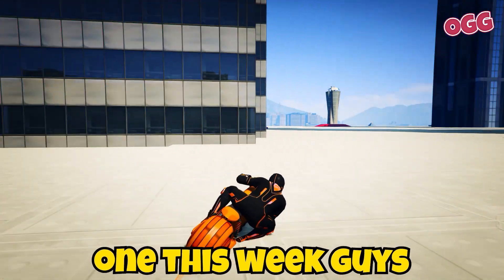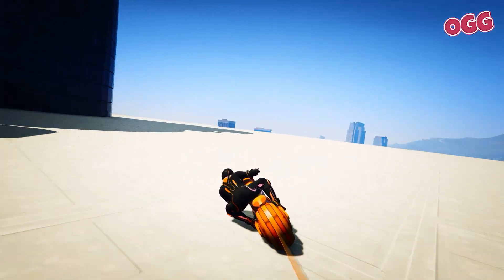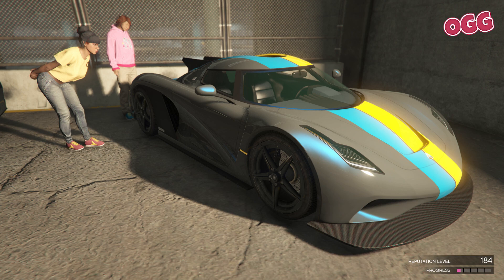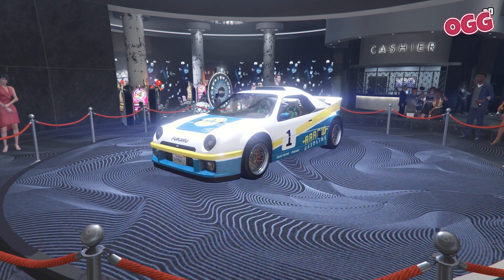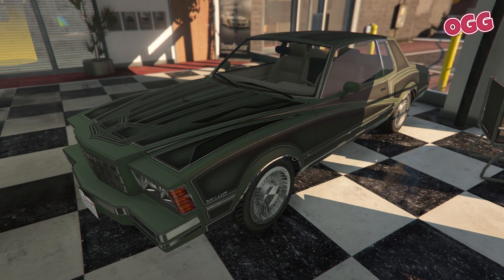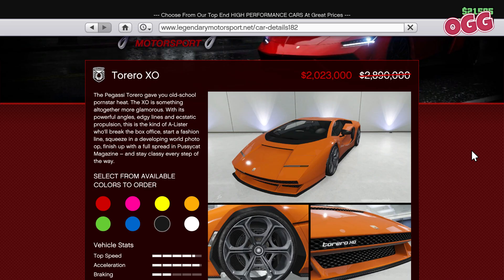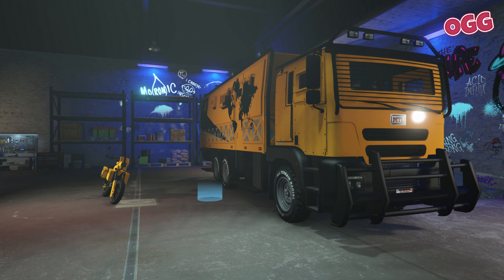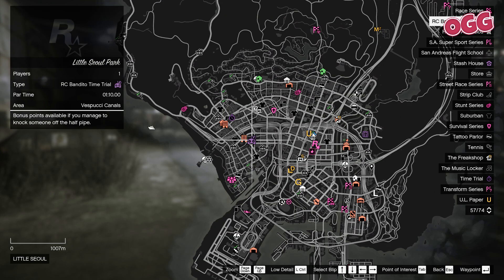Today's GTA Online Weekly Update & GTA Online Discounts this Week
Hold on to your controllers, GTA enthusiasts! It's update day in the thrilling world of GTAOnline, and boy do we have some news for you. This week's GTA Online May 2023 update is chock-full of surprises that will make even the grumpiest gamer crack a smile. So buckle up, get your snacks ready, and prepare for a wild ride through this week's GTA Online weekly update. And remember, in the words of every gamer's mom - Wash your hands, you're touching my furniture!

QUICK LINKS:
00:00 Intro
00:21 Featured Vehicles
01:21 Discounts
01:30 Money & RP Bonuses
01:52 Time Trials

MASSIVE THANKS
Broughy1322 @broughy1322

VEHICLE DISCOUNTS
 * Torero XO
 * Tahoma Coupe
 * Draugur
 * Locust

DOUBLE MONEY AND RP BONUS
 * Deadline

AN ADDITIONAL 50% MONEY AND RP BONUS
 * Acid Lab Sell Missions

ADDITIONAL NOTES
* Double supplies on Acid Lab Resupply and Steal Missions
* Last Dose Hard Mode Event is still on for another week; with clothing unlocks

Welcome to another GTAOnline weekly update, fellow fans! It's that time of the week again where we delve into the latest updates, changes, and additions in the world of GTA Online.

First up, let's talk about the LSCarMeet. We know how much you all love this feature, and this week's GTAOnlineLSMeetPrizes do not disappoint. The coveted prize ride for this week is the Verlierer. As our friends at GTAOnlineGuide would say, it's surprisingly easy, so don't miss out!

Onto the PodiumVehicle. This week's GTAOnlinePodiumVehicle is the GB200. If you're into speedy, compact cars, you should definitely try to nab this GB200Casino prize.

As with every GTAOnline weekly update, Simeon's list features a new selection of vehicles. This week, we have the Tahoma Coupe, Virgo Classic, Faction, Moonbeam, and the Locust.

Over at Luxury Autos, we've got the Virtue and the Champion. As with every GTAOnlineLuxuryAutos update, these vehicles offer a touch of class and style to your GTA Online garage. The Champion, in particular, stands out this week - a true embodiment of luxury and performance.

As always, we have some notable GTAOnlineVehicleDiscounts this week. If you've been eyeing any of these vehicles, now's the time to get them!

This week's GTAOnlineBonusEvents and GTAOnlineMoneyAndRP events are also worth mentioning. We've got double money and RP on Deadline, and an additional 50% money and RP on Acid Lab Sell Missions. The Acid Lab Sell Missions bonus is especially lucrative, so make sure to take advantage of it!

As for the GTAOnlineTimeTrials this week, we've got the Great Ocean Highway for the regular trial, Little Seoul Park for the RC Bandito trial, and Textile City for next-gen players. All these trials offer a fun and challenging way to earn some extra cash and RP.

We also have some exciting news for fans of the Last Dose Hard Mode Event, with unique clothing unlocks that are sure to appeal to fashion-conscious players out there.

That's a lot to take in, we know. But don't worry, we've got you covered. We'll be releasing a detailed "GTA Online what to buy guide" later, where we'll go through all the discounted stuff and give an opinion on whether it's worth it.

Before we wrapup, let's not forget to acknowledge the significant contributions of other prominent content creators in the GTA Online community. Shout out to The Professional, Ghillie Master, DatSaintsFam, DarkviperAU, Tylarious, TGG, GTA Series Videos, and LazerBeam, whose content has consistently enriched our understanding of the game.

But that's enough from us. It's time for you to explore this week's GTAOnlineUpdate. Remember, whether you're tackling the DeadlineDoubleMoney event, testing your skills in the TimeTrials, or cruising around in your new Verlierer, the goal is to have fun.

This community thrives on sharing, so let's keep that spirit going! Remember, we're all part of this amazing GTAOnlineCommunity, and every bit of information helps.